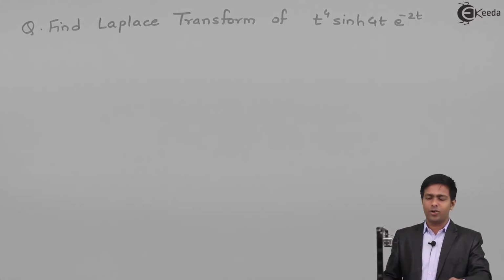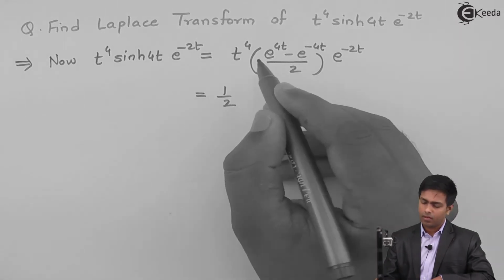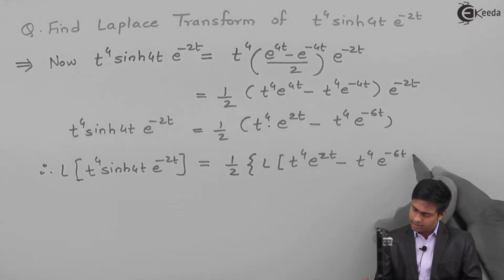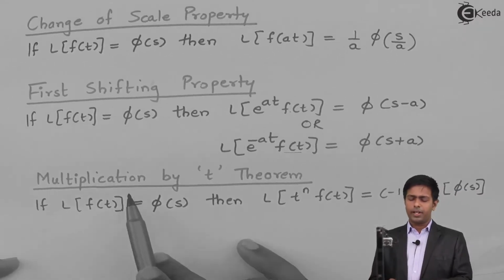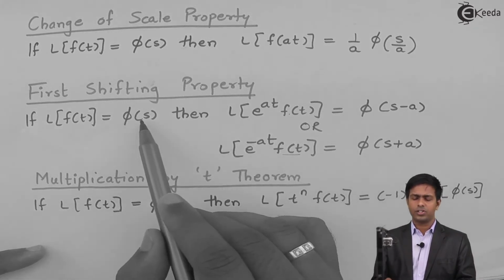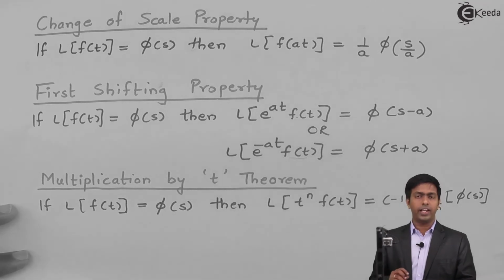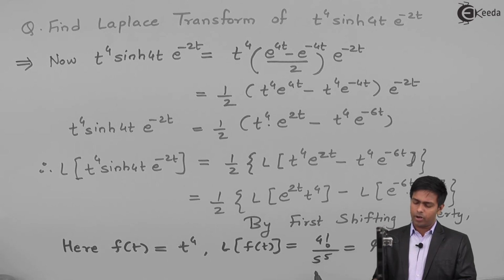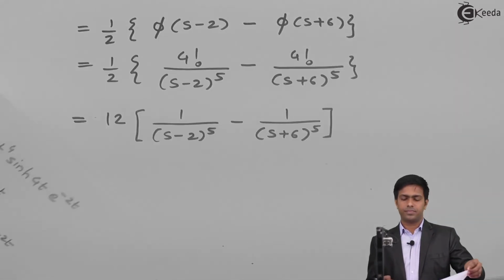Problem 3 Based on First Shifting Theorem - Laplace Transform - Engineering Mathematics 3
Welcome to our Engineering Mathematics 3 tutorial series! In this video, we delve into Problem 3, focusing on the application of the First Shifting Theorem in Laplace Transforms. Whether you're a student aiming to master complex mathematical concepts or an engineering enthusiast passionate about problem-solving, this tutorial is tailored to provide valuable insights and techniques.

Problem 3 presents us with a challenging scenario that requires applying the First Shifting Theorem to Laplace Transforms. Through detailed explanations and step-by-step solutions, we navigate through the problem, offering clear insights and practical examples to facilitate your understanding.

Join us as we unravel the intricacies of Problem 3, equipping you with the essential tools and strategies to tackle similar engineering mathematics problems with confidence. Whether you're new to Laplace Transforms or seeking to refine your skills, this tutorial caters to all levels of expertise.

Don't miss out on this opportunity to enhance your mathematical proficiency and conquer Problem 3 with ease. Let's embark on this journey of mathematical exploration together and unlock new dimensions of understanding in Laplace Transforms.